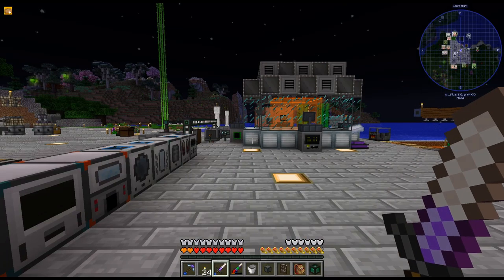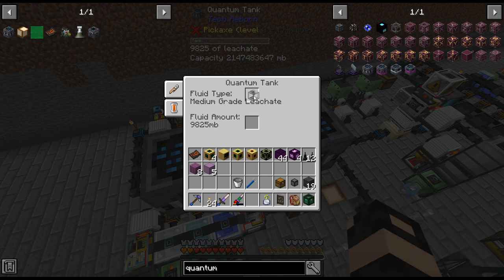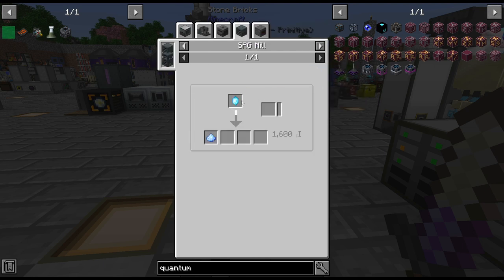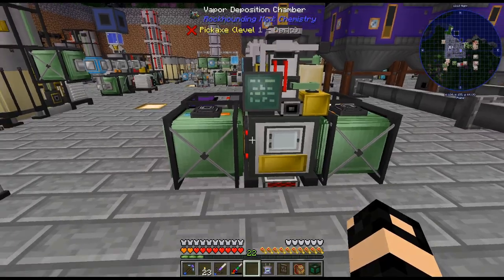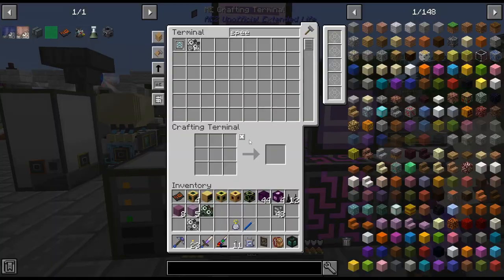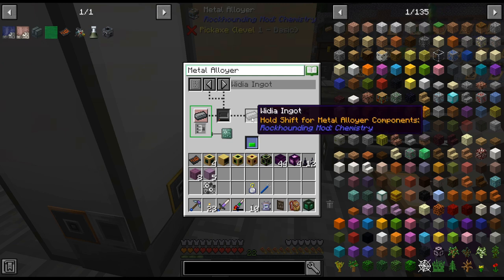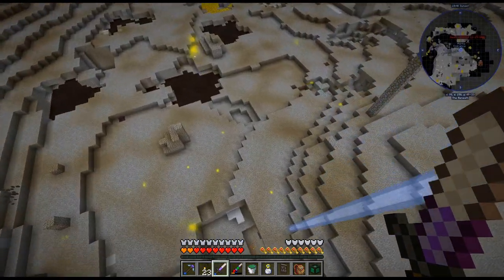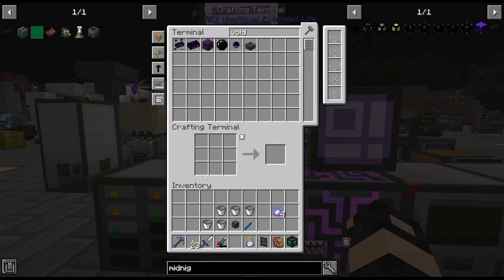Multiblock Madness - 70 - The Shadow Condenser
Let's get the new multiblock built today.